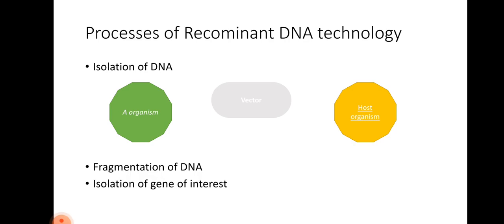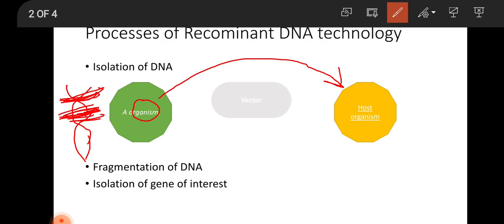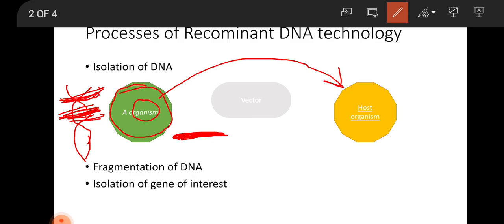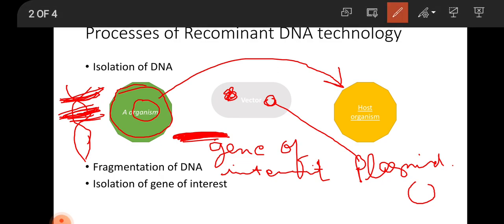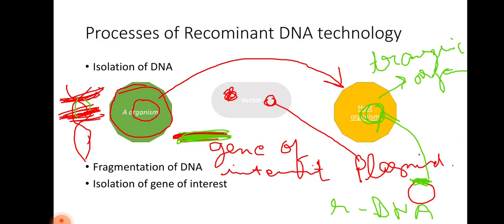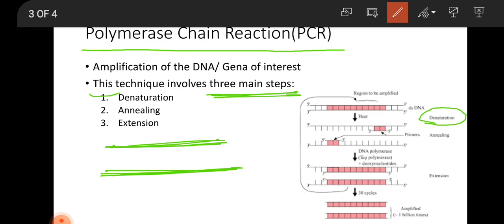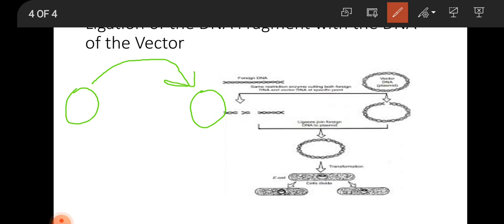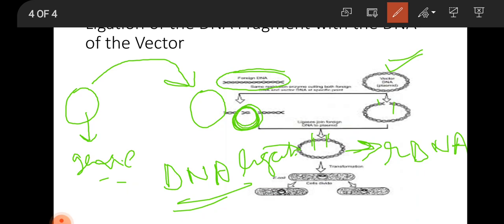Class Xll (Biology), Chapter-11 (part-2)